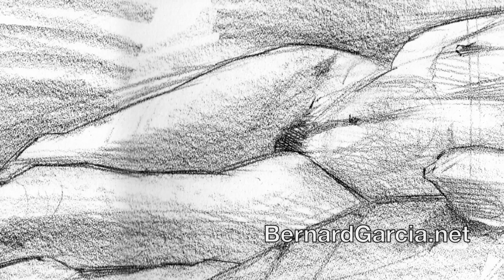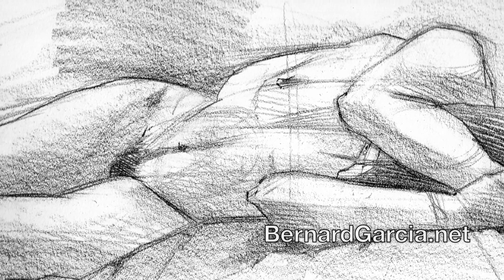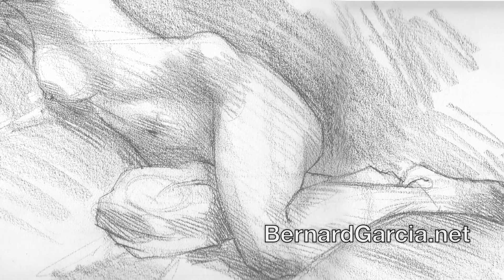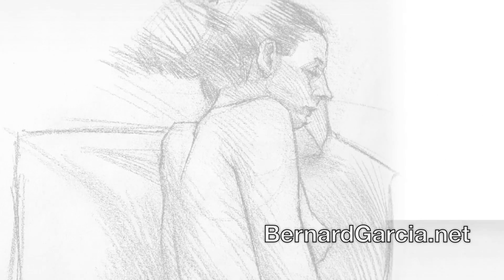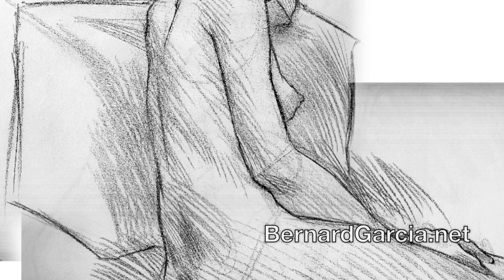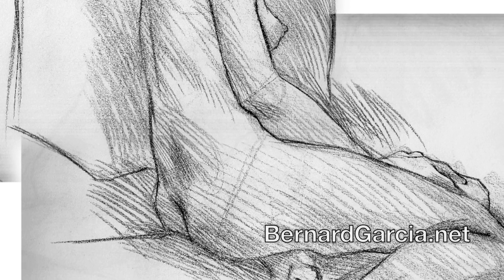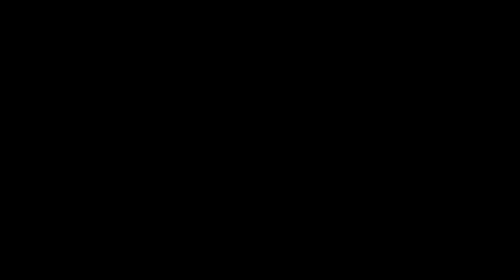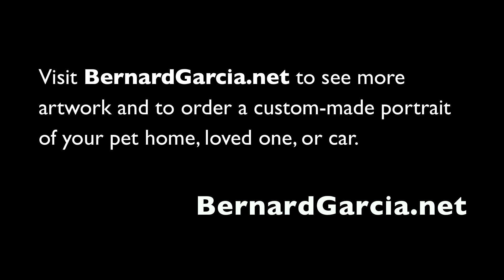Figure Drawing sketches and artwork by artist Bernard Garcia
Click on link to see more of my recent artwork samples.
You can order custom-made portraits or custom-made drawings of your house, car, etc.
Artist, Bernard Garcia, talks briefly on this slide show of his recently created figure drawings and portrait drawings in graphite on paper. Contains information on Bernardgarcia.net and info on drawing services for hire or commissioned drawings: Portraits of yourself or love one, your pet, house drawings, or car.